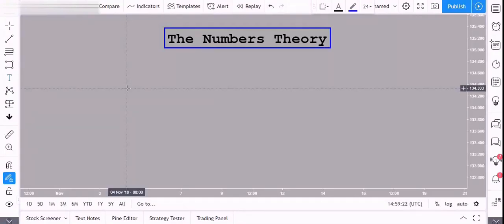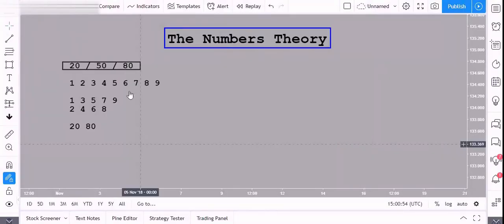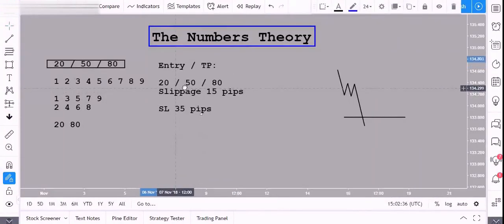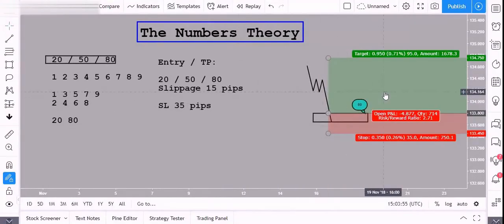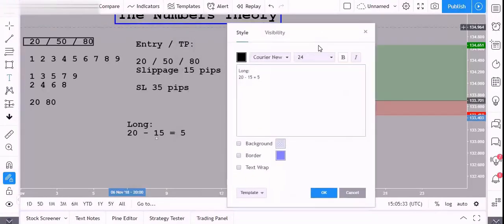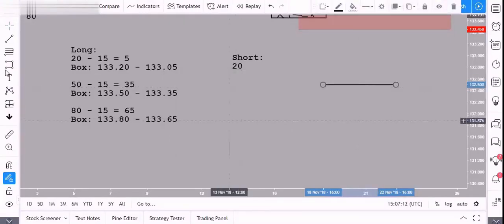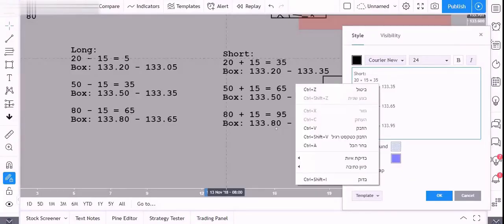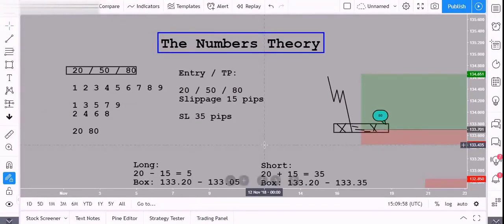The Numbers Theory New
The Numbers Theory New chapter 3